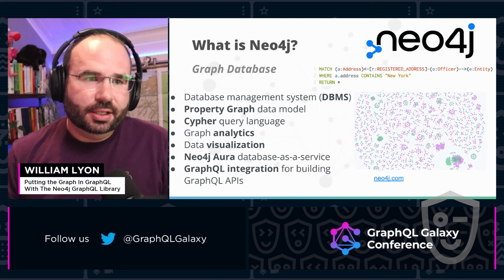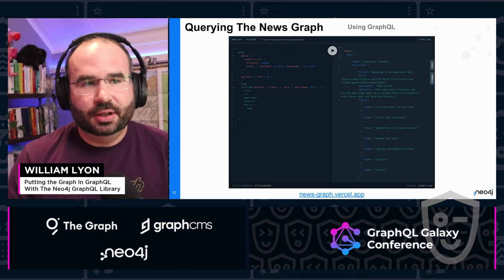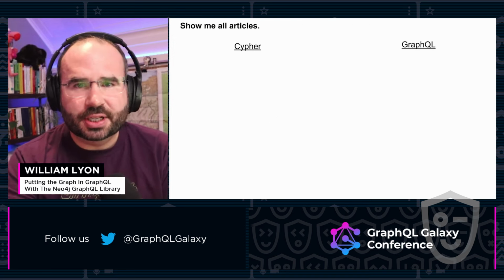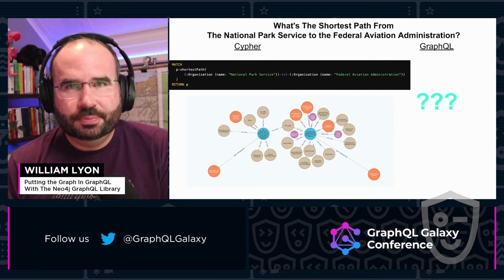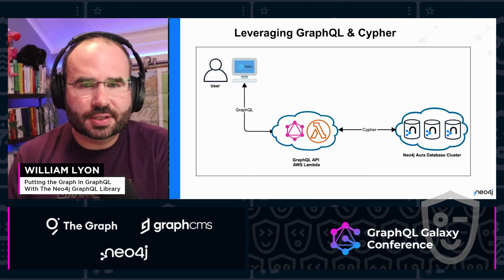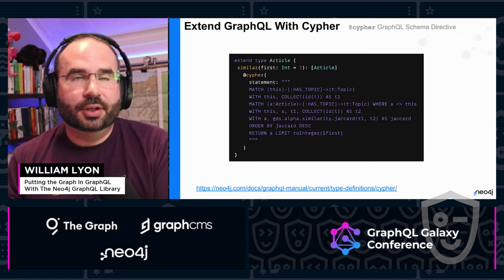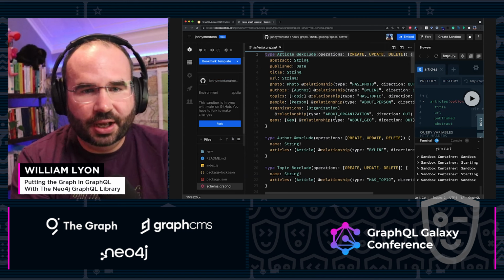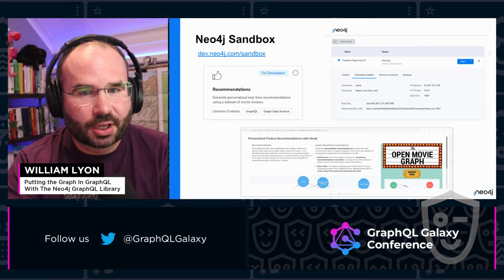Putting the Graph In GraphQL With The Neo4j GraphQL Library - William Lyon, GraphQL Galaxy 2021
Talk: Putting the Graph In GraphQL With The Neo4j GraphQL Library
GraphQL exposes application data as a graph which can introduce challenges if your backend isn't graph-ready (think slow JOINs as a result of nested GraphQL queries and the dreaded n+1 query problem). The Neo4j GraphQL library enables developers to build GraphQL APIs backed by a native graph database using only GraphQL type definitions. In this talk we'll see how to build a GraphQL API without writing any resolvers, add custom logic, and deploy to the cloud.